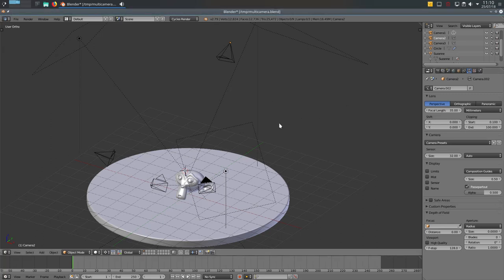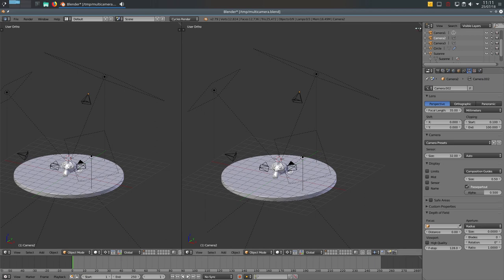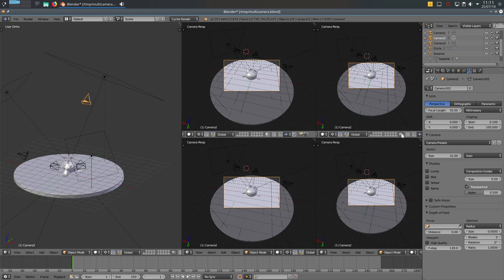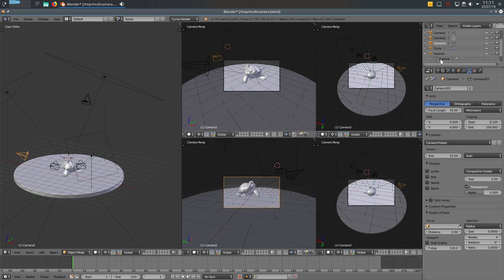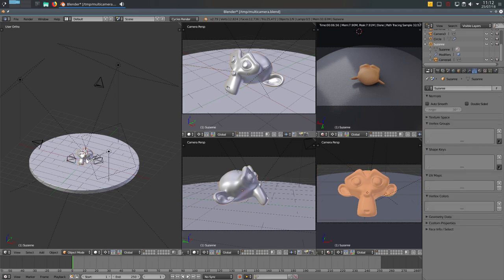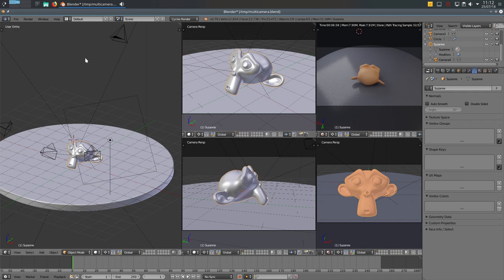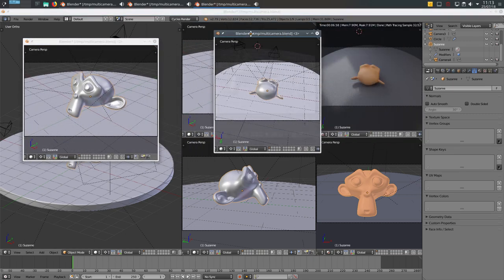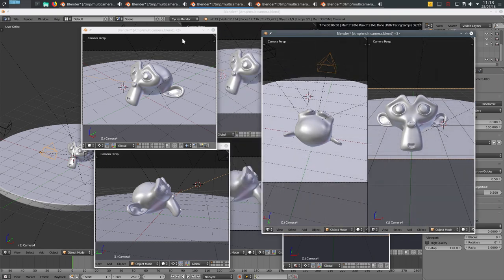Blender Tip: Viewport Multicamera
In this video I explain how to use different cameras in different viewports/windows.